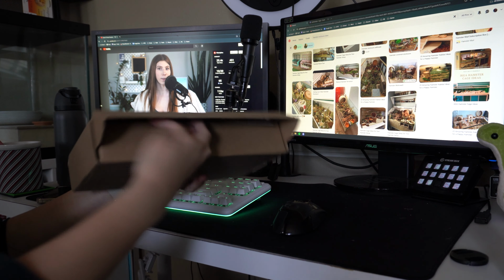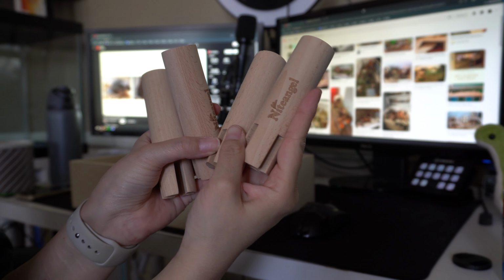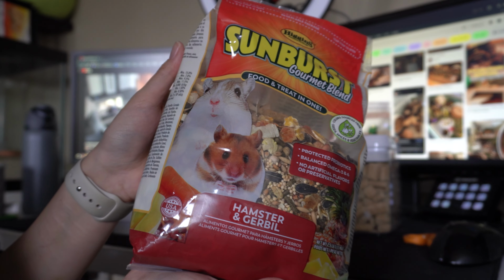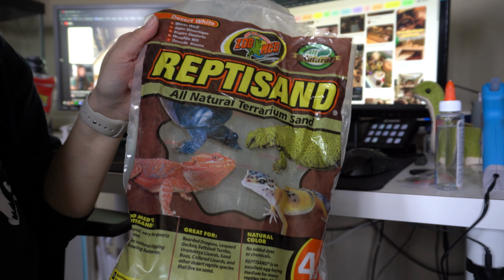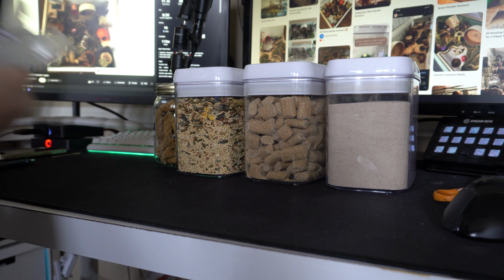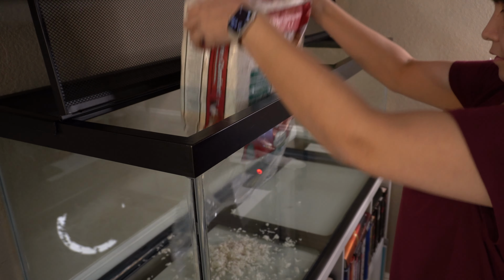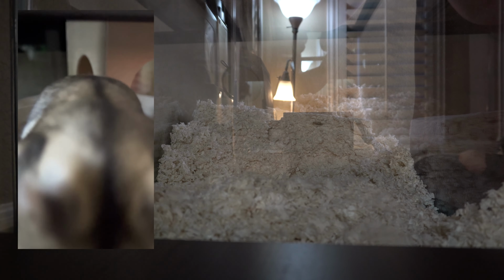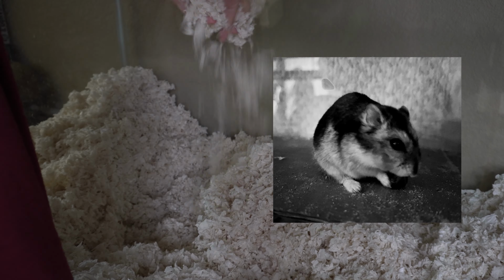GETTING A HAMSTER 🐹✨| cage setup, supplies haul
COME GET A NEW HAMSTER WITH ME!! 🐹✨ Also plenty of shopping for hamster accessories and a cage set up. I'm super excited to welcome home a new hammy. ;w;

I do not want to talk about the amount I spent on the entire tank and set up. So please don't remind me LMAO.

Also I'm sorry if I got a little depressing when I talked about my previous hamster Cocoa, but I couldn't NOT talk about her, you know what I mean? I will always miss her and I will always love her. RIP Cocoa Bean ❤️

I hope you enjoy this video regardless!
:D I'll be sure to do any updates and etc.

SEE YA NEXT TIME BUCKO o7